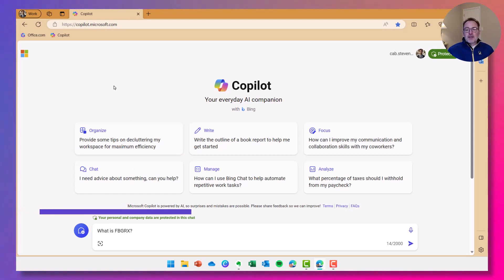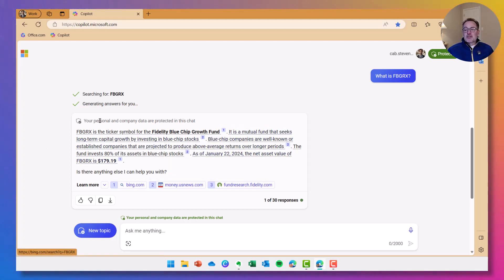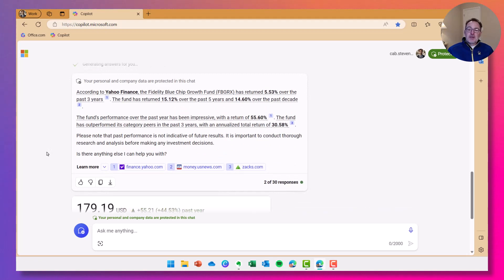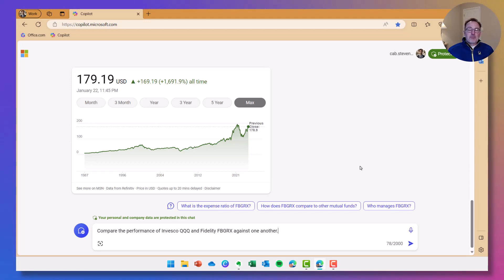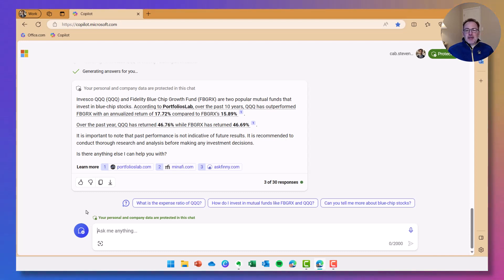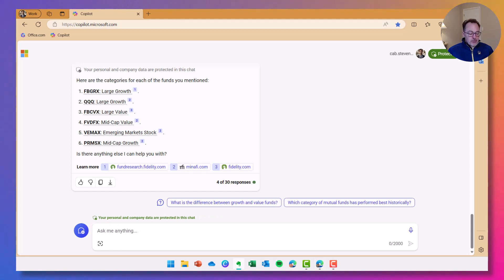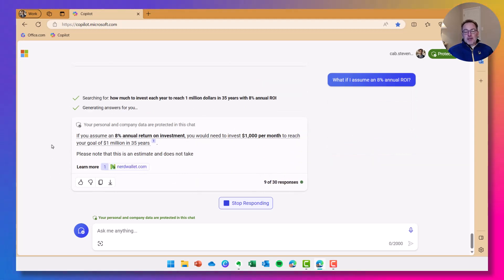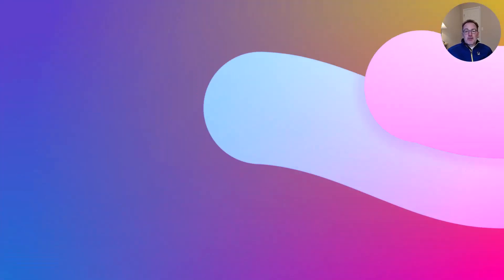Use Microsoft Copilot AI to Analyze Investments Options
Microsoft Copilot, the AI solution from Microsoft, is great for evaluating information and providing insights you may not be able to easily see yourself.  In this video, I'll show how you can consider using AI to assist you in choosing mutual fund investments in your 401k or other retirement account.

01:54 How to get to Microsoft Copilot
02:00 What is FBGRX, a mutual fund available in my 401k?
02:50 What has the performance of FBGRX?
03:50 Compare the performance of Invesco QQQ and Fidelity FBGRX
04:37 What is the category for the following funds?
05:36 Provide the top 10 holdings of 3 funds and the percentage of each stock
06:48 Provide a sum total of the percentage for the stock investments in these funds in a table
08:12 What investments would Jack Bogle recommend?
09:23 How to make it to $1 million US in 35 years
10:34 What if I assume an 8% annual ROI?
11:45 Closing